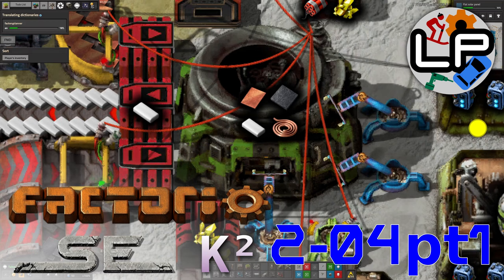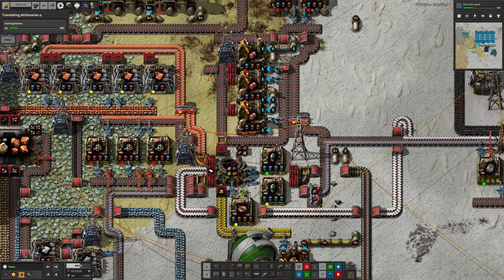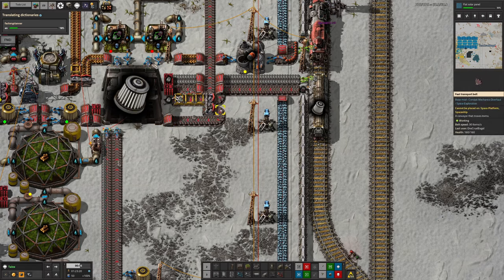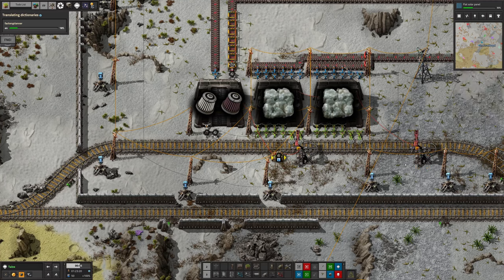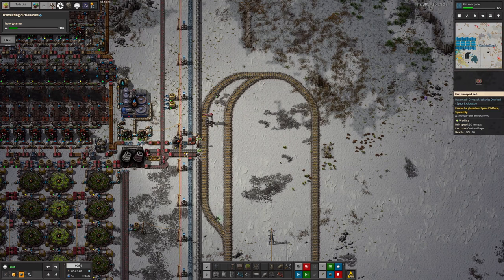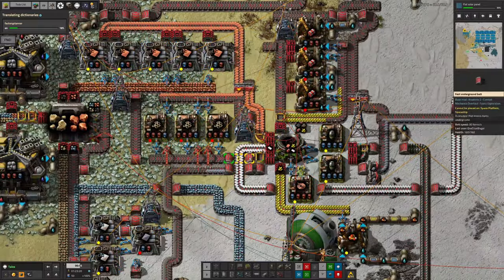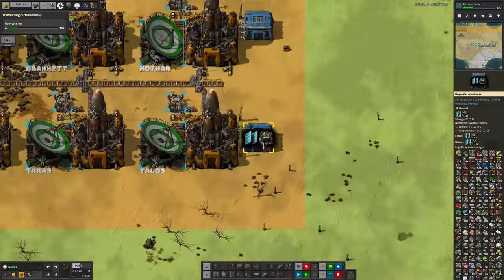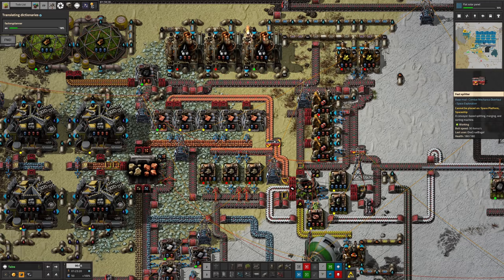S2-E4 pt1 - Who built this?? - Laurence Plays Factorio: Space Exploration 0.6 + Krastorio²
I've finally "finished" off on Talos, and fled the planet. I put "finished" in scare quotes because now I look back on it, I've found about a million more problems with it, despite spending most of Monday's stream fixing it up. I guess I know what I'm doing next time as well! I also take a look at Tristan and Mike's efforts on Njord and Kothar. I didn't see anything like as many mistakes there, but that could be down to familiarity. We shall see!

Starring:
Laurence
Tristan
Mike
Marc